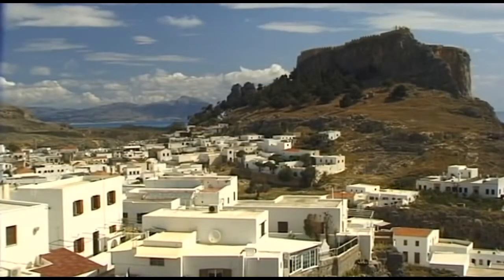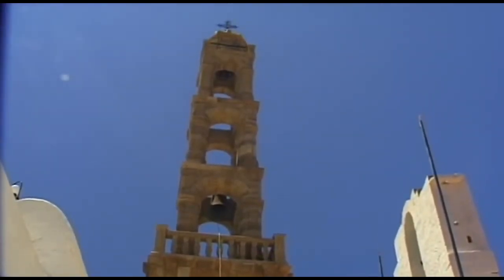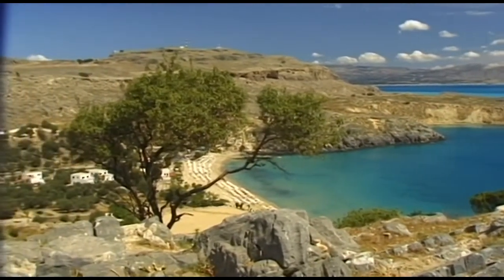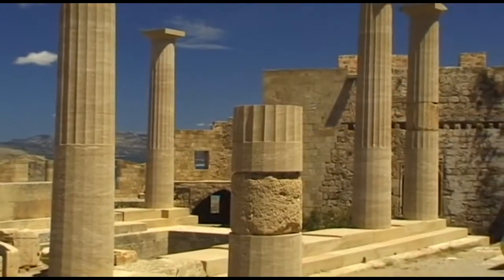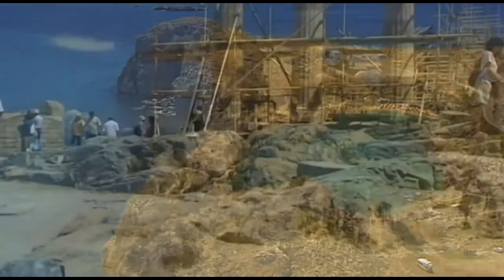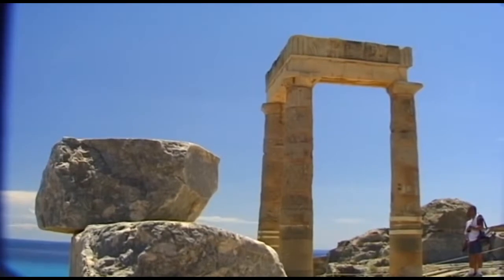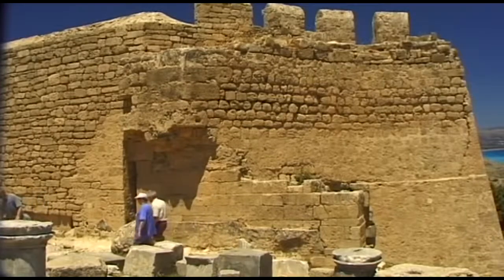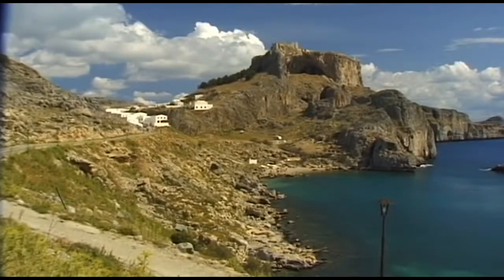Lindos Travel Video Guide 2015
Travel video about destination Lindos in Greece. Its unique location is not the sole reason that the picturesque town of Lindos has become known as one of th